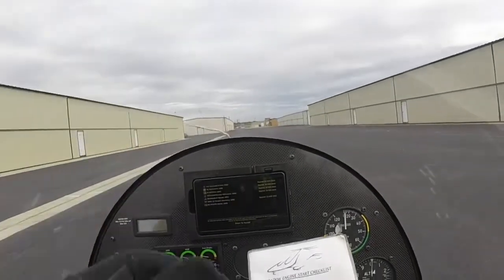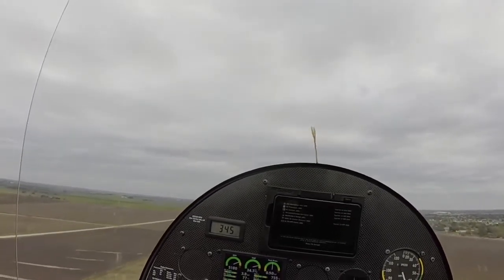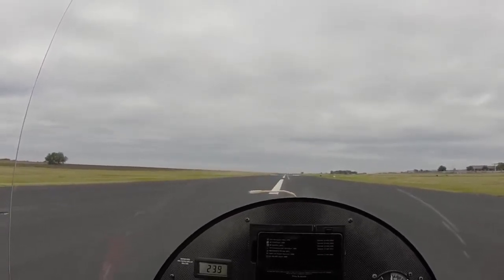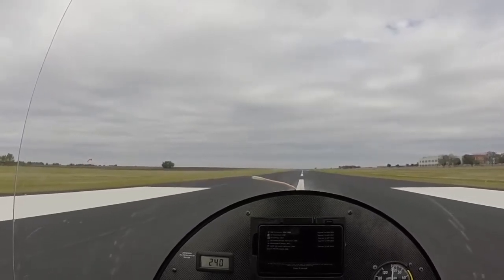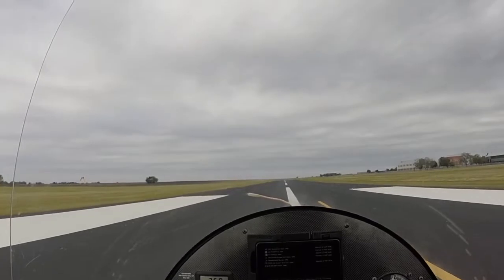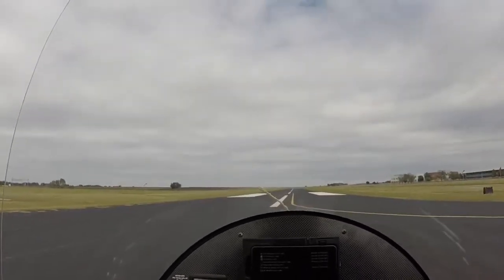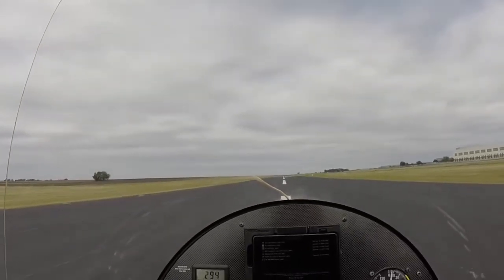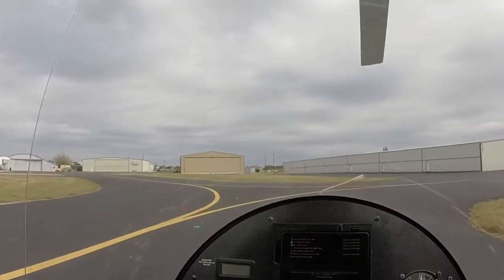Gyroplane Flight Instruction with Dayton Dabbs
Gyroplane Flight Instruction